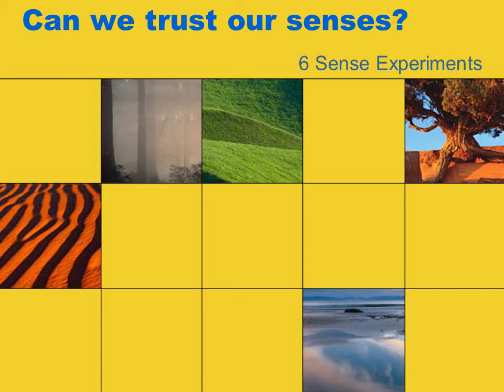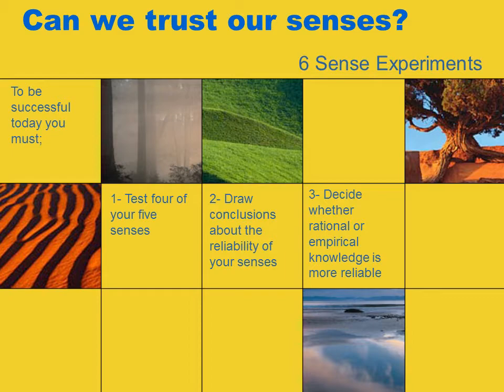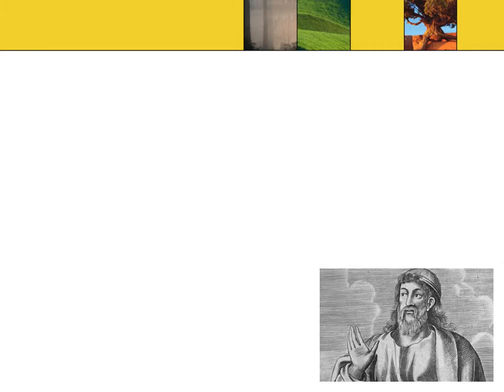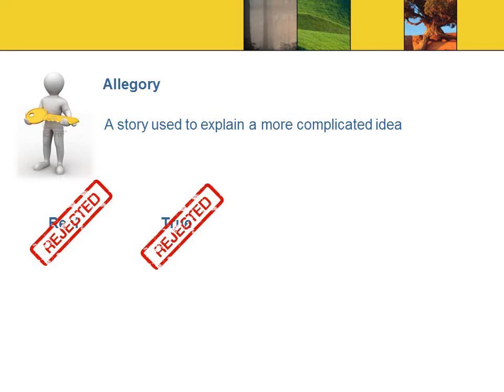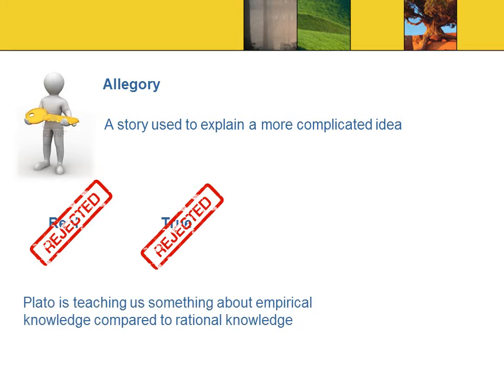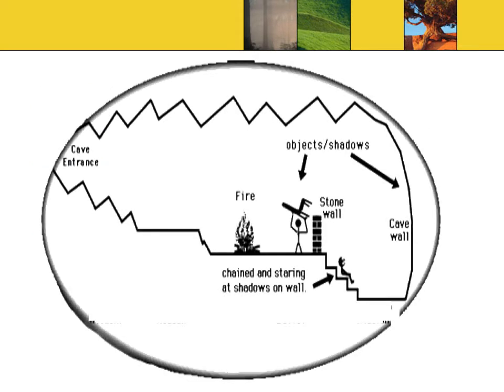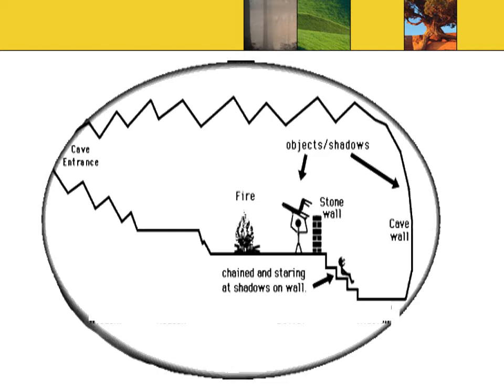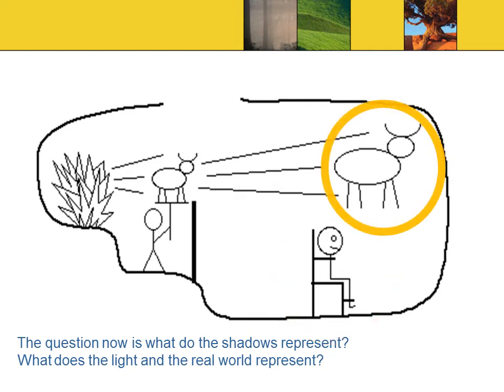RE 101 Plato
Year 9 flipped lesson homework video on philosophy